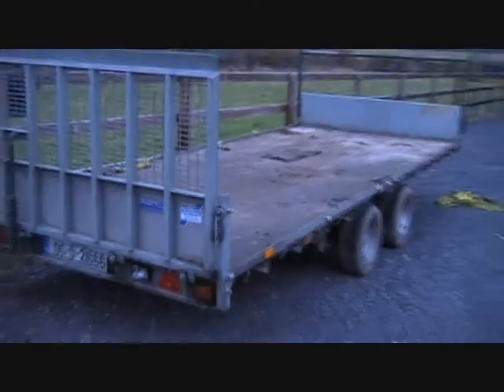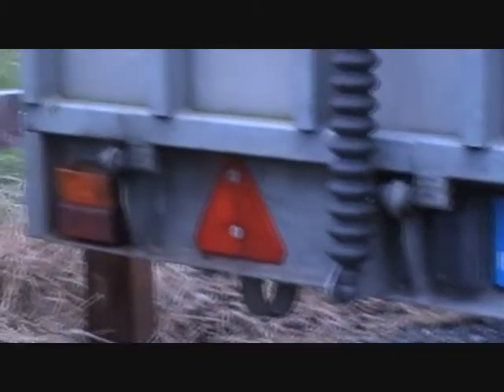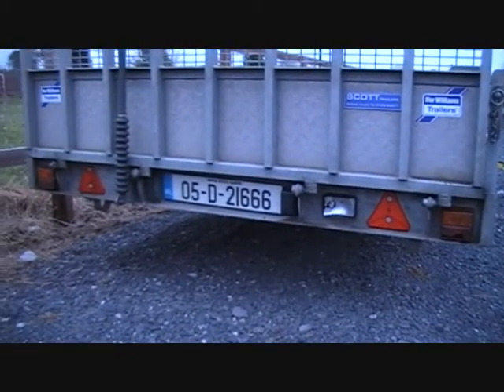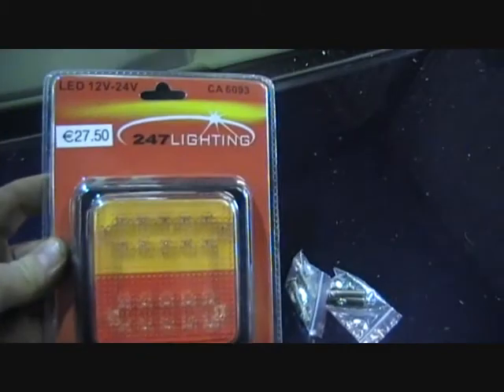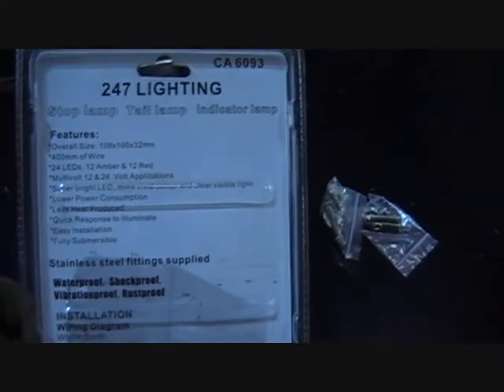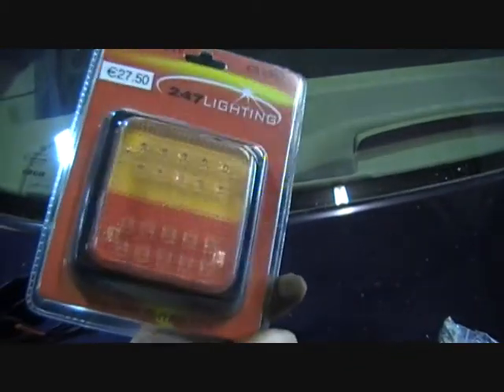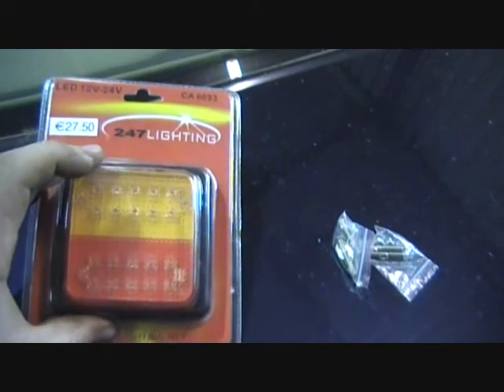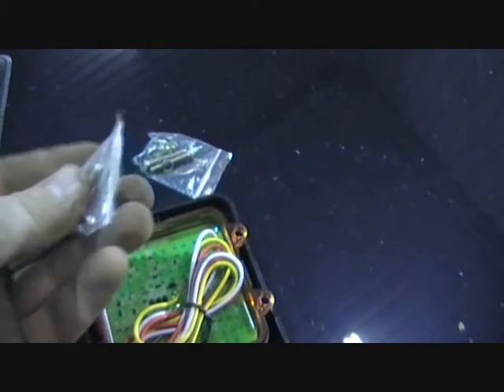LED Trailer Lights - They're a Right Job!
My trailer lights have pissed me off for the last time.

I'm heading to Kerry on Friday to pick up a new toy to play with, so I decided to fit some new LED lights to my trailer, instead of the standard, (and shyte) bulb type, as fitted by Ifor Williams. These are 10 times more reliable and were only €50!
I'll make a video of the latest purchase at the weekend.